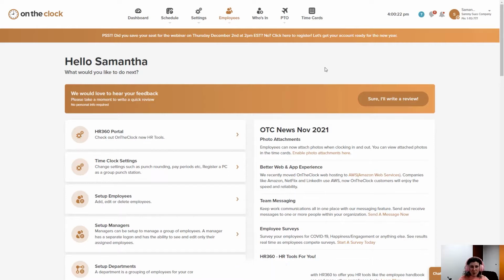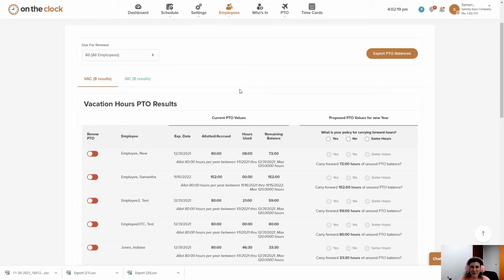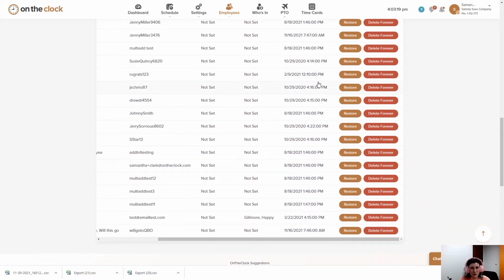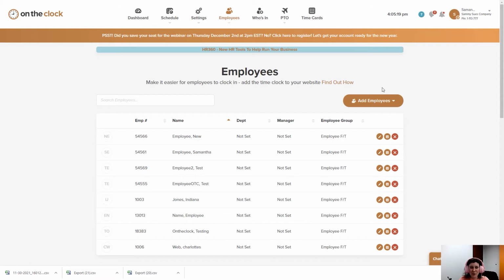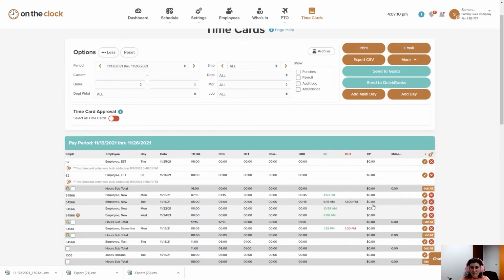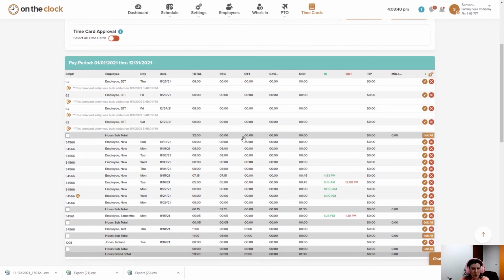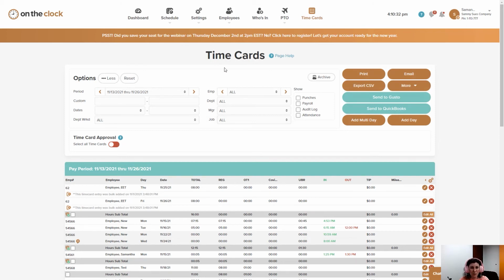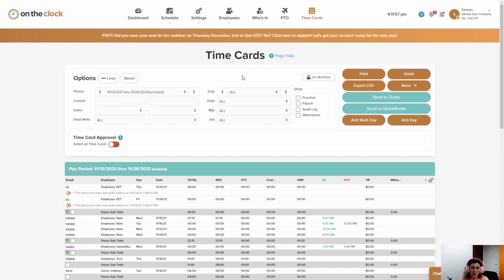OnTheClock Webinar: Getting your account ready for the new year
A live replay of our OnTheClock webinar: Getting your account ready for the new year